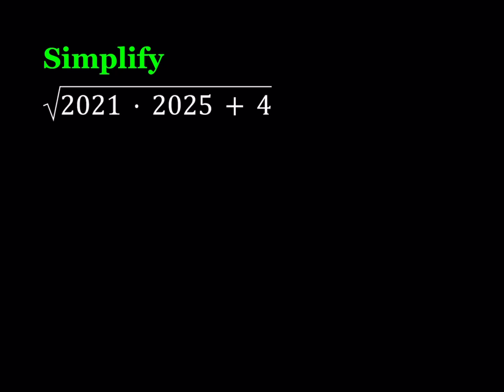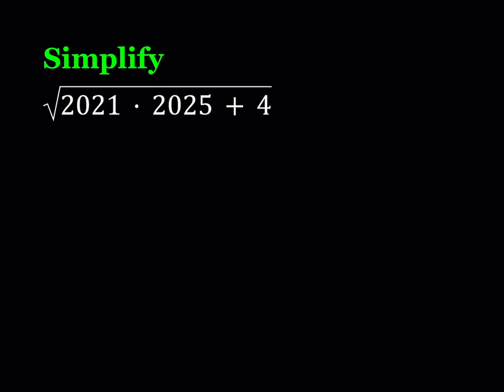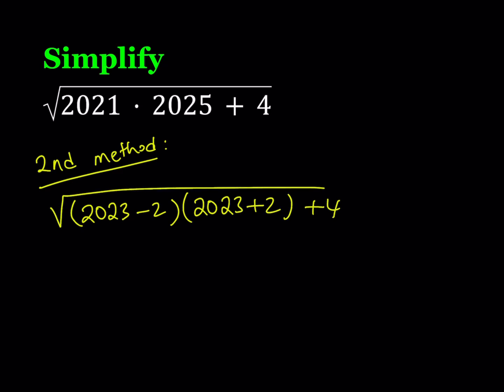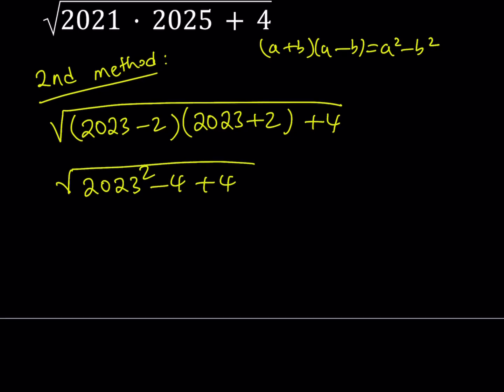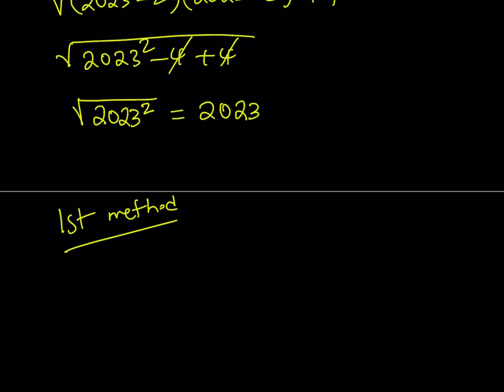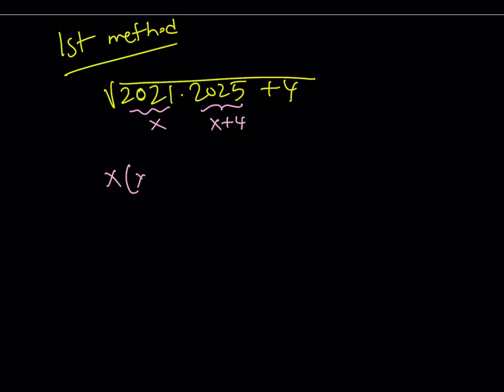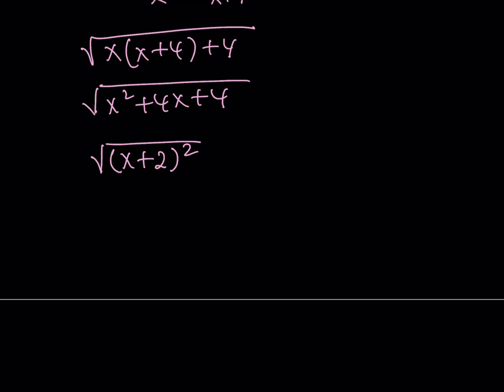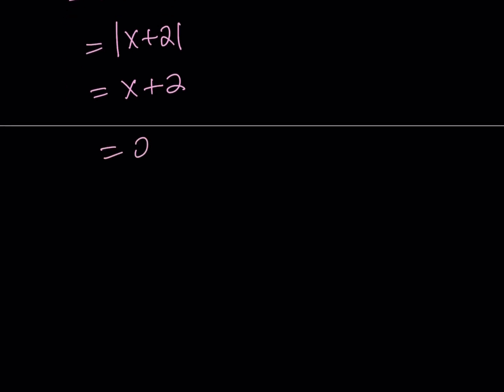Simplifying sqrt(2021*2025+4), a Radical Expression